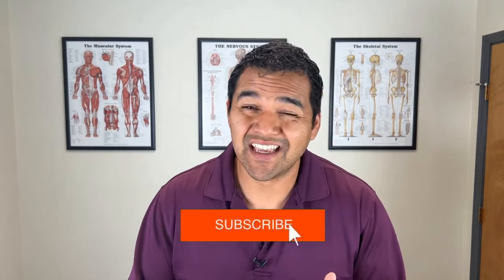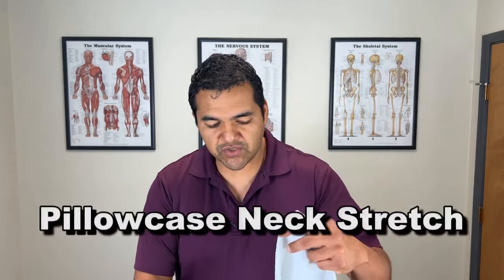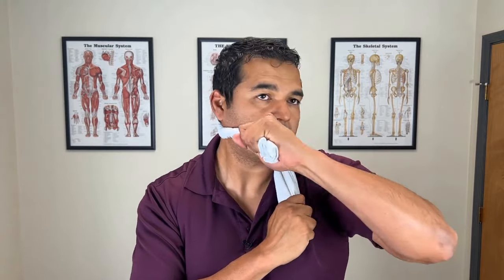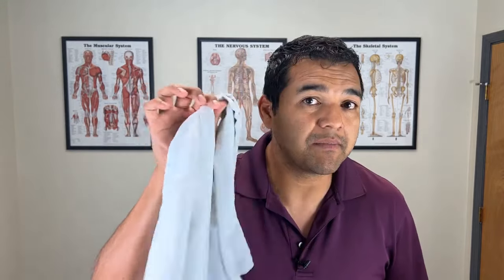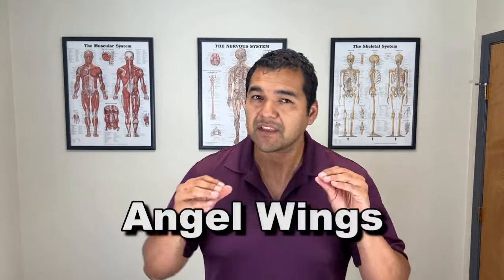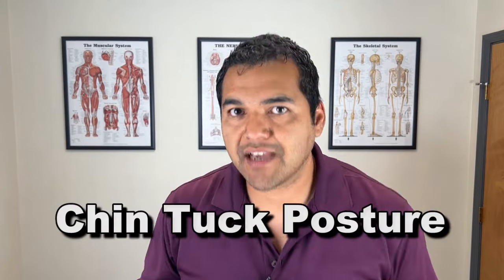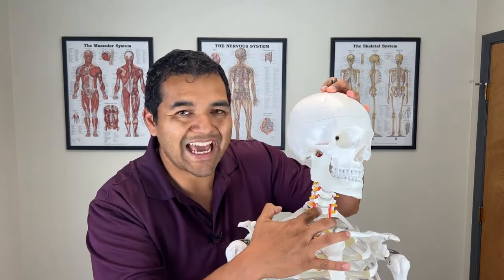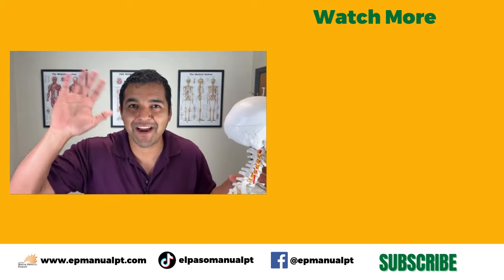5 Must-Try Solutions for Herniated Neck Disc Pain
Disc herniations in the neck can improve if you take pressure off them. The disc becomes herniated because of the stuck joints and weak muscles near the herniated disc.

Getting strength and mobility in the right areas can help reduce neck pain in the short term and the long term.

Only do exercises and treatments that can give you immediate relief. Avoid doing things that hurt during and right after.

In this video Dr. David shows you the top 5 treatments for pain relief from a neck disc herniation.

00:00 Top 5 Treatments For Pain Relief From A Neck Disc Herniation
00:18 Chin Tuck Rotation
02:19 Pillowcase Neck Stretch
05:22 Shrugs
07:23 Angel Wings
09:55 Chin Tuck Posture